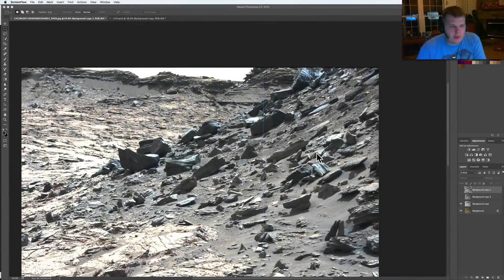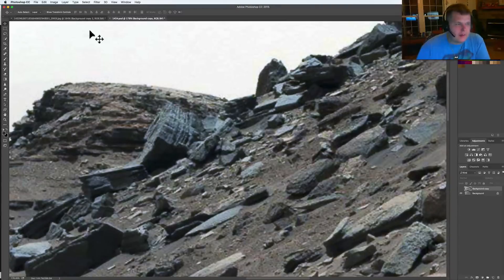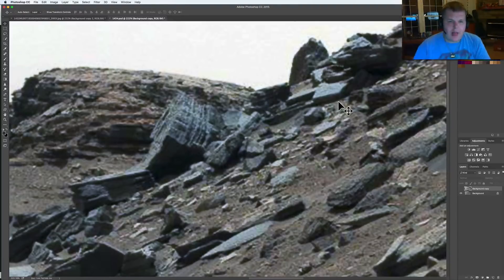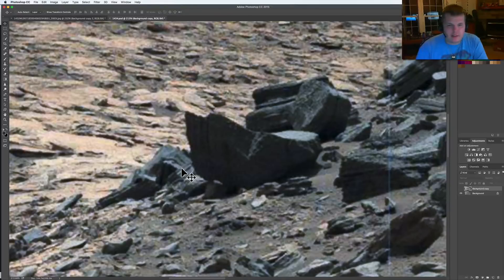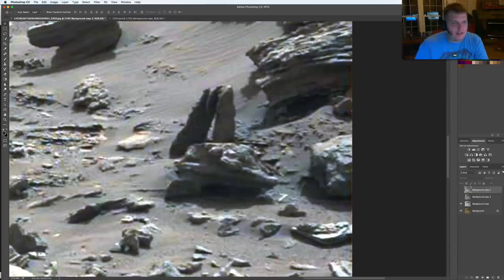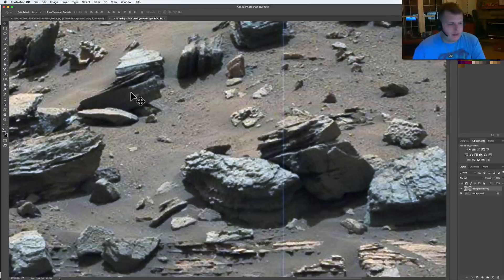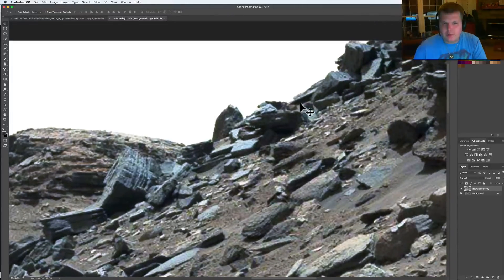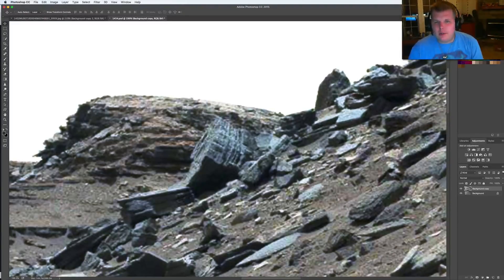Mars Building Debris Everywhere In New Curiosity Rover Images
The more we get moving around these destroyed ruins we find more and more debris that is just totally destroyed but not so dilapidated that we cannot tell that it was once part of something magnificent.  That is my opinion at least!  These images from SOL 1452 and then the Composite of two images I made from 1454 just blow my mind!  These are ones you are going to want to download and just take the time to go through them yourself!   Thanks to our new member Mik74 for uploading the first shot to the forum  We have been getting so much good stuff over there I hope you have taken the time to come checkout the wealth of information the site now has on it!  Much love to everyone!